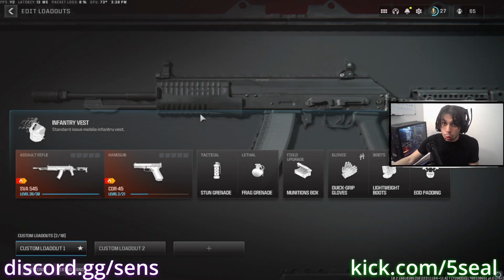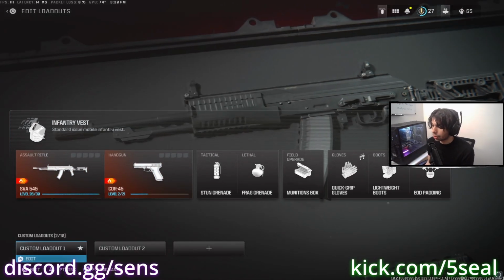THIS NEW SETTING GIVES YOU 100% ACCURACY ON ANY GUN IN MW3 !!! (Best Controller Settings) | COD: MW3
Call of Duty: Modern Warfare II is a first-person shooter game developed by Infinity Ward and published by Activision. It is a direct sequel to the 2019 reboot, and will serve as the nineteenth installment in the overall Call of Duty series. It released on October 28, 2022.